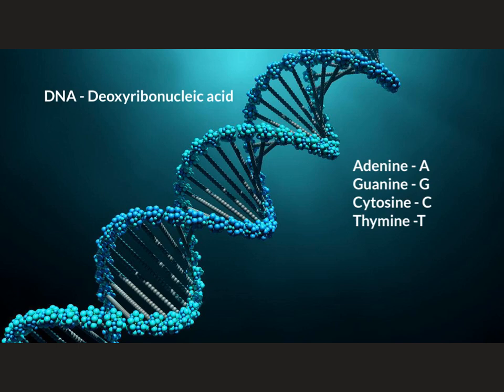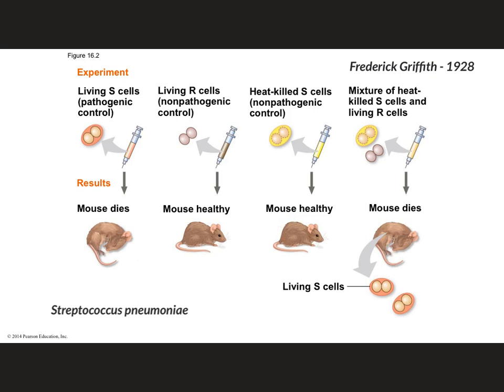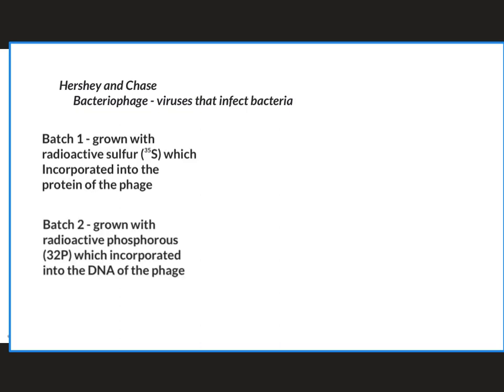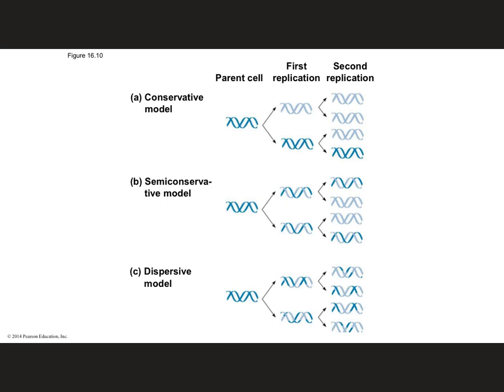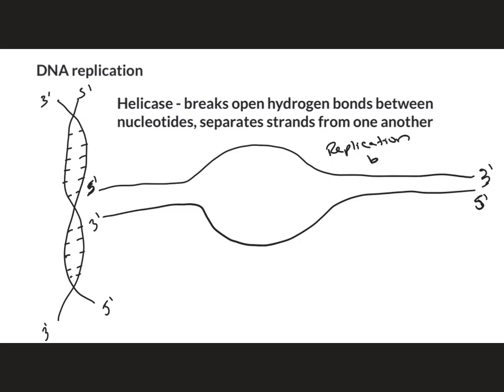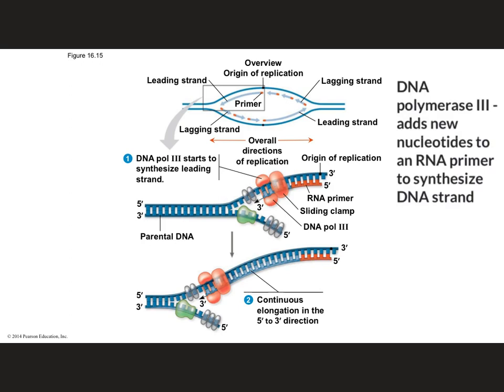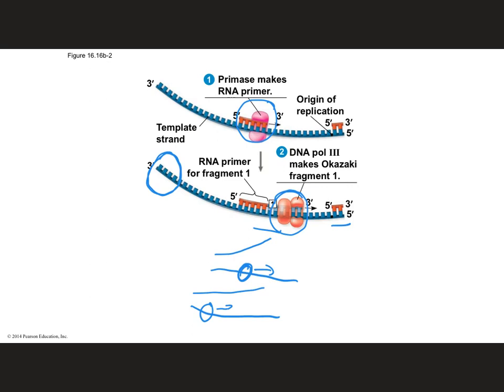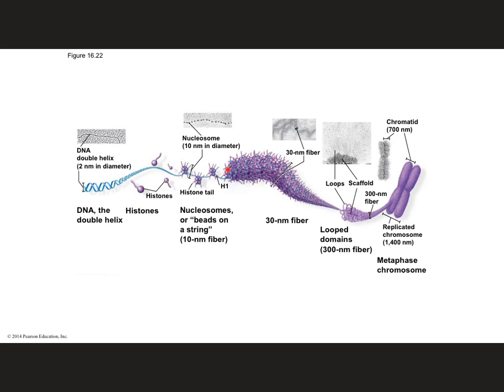Biology: DNA, DNA replication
How did we find out that DNA is the genetic material?  Join me as we look at some historical scientists who contributed to the knowledge that DNA is the genetic and hereditary material.
Then, we will take a look at how DNA replicates.  Learn about the different enzymes involved such as: DNA polymerase, Primase, Helicase, Ligase, and more. By the end, you will understand how DNA functions in order to replicate itself in a semiconservative way.

Check out my Facebook page for updates on new videos and upcoming things happening with Learning with Dr. Vanessa.